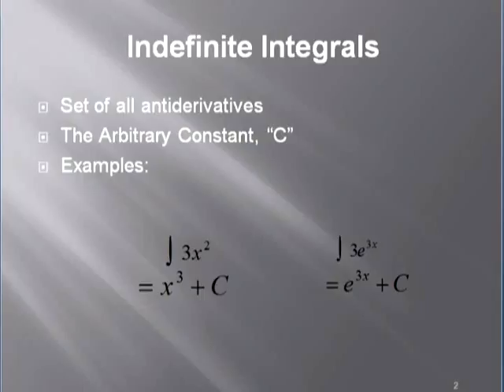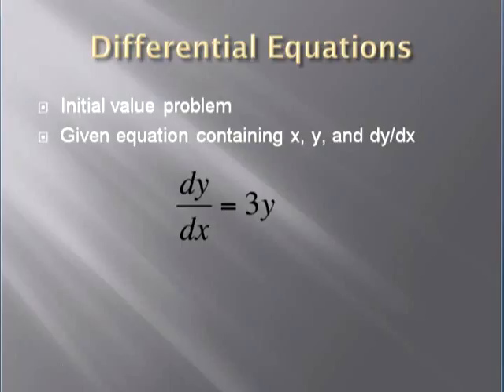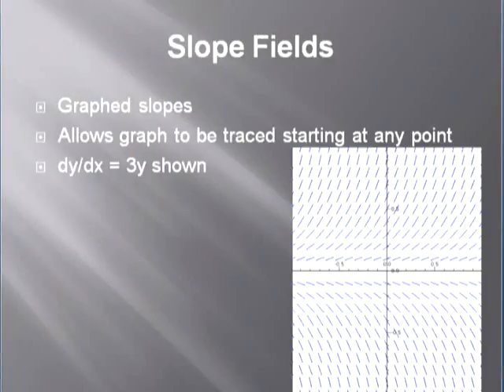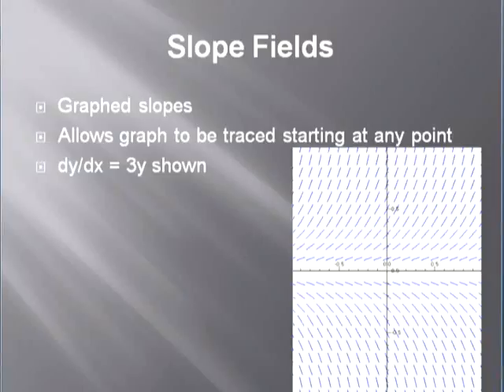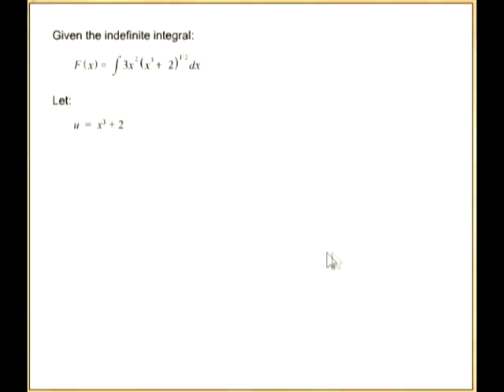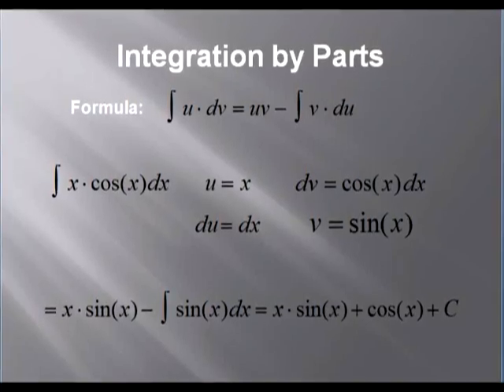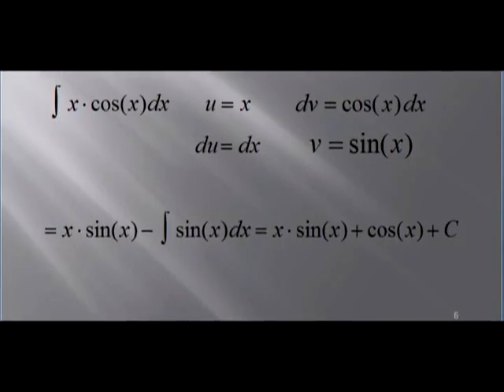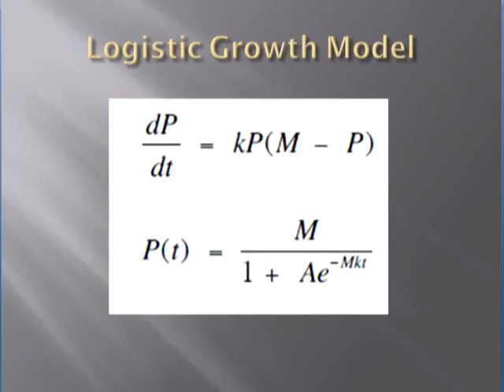I pwn noobs 1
I Pwn Noobs